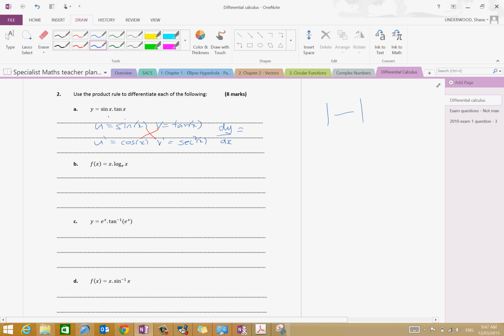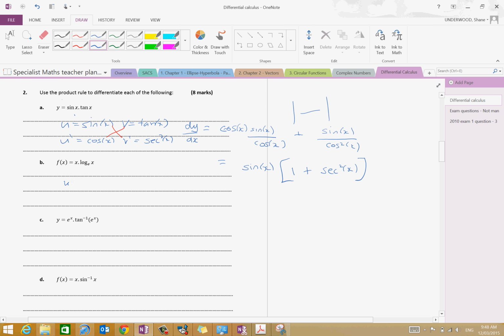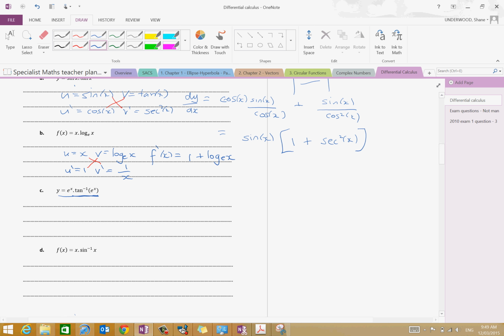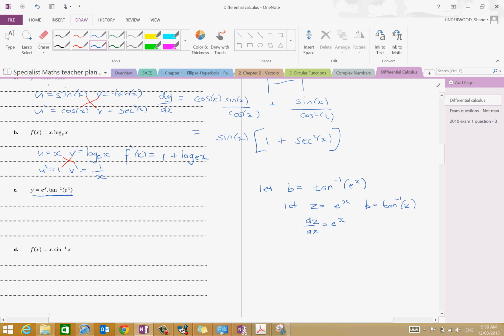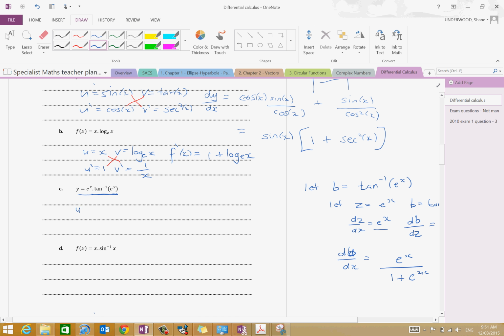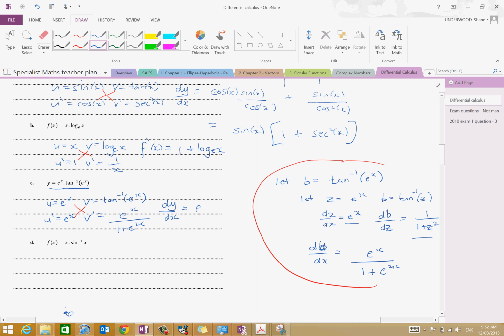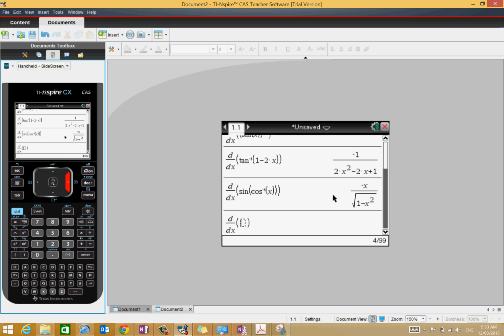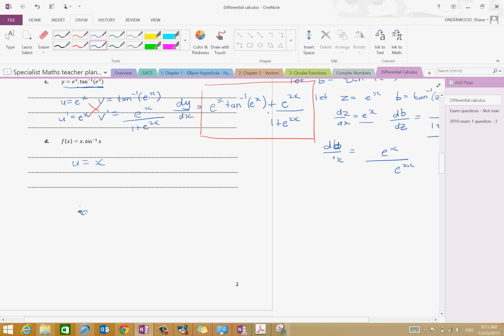Product rule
Product rule and how some sample questions from the Specialist Maths course